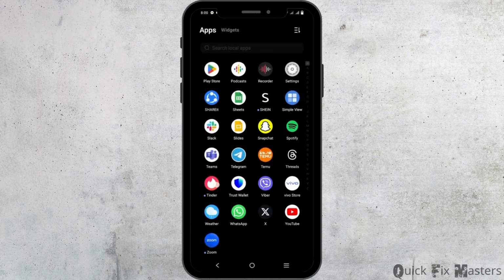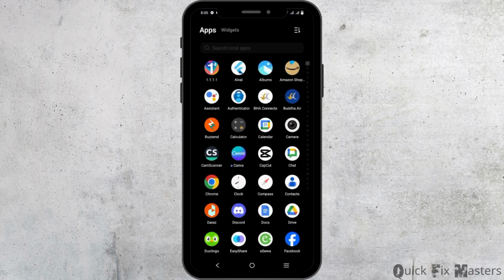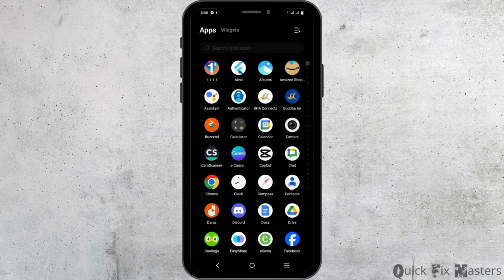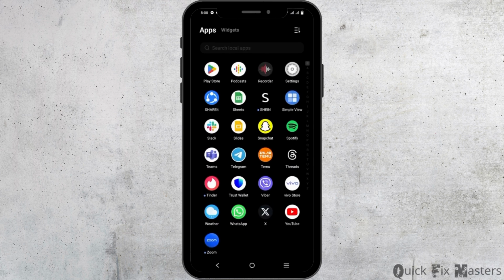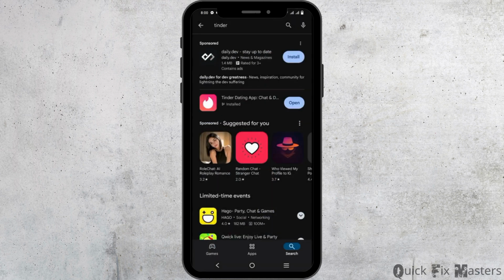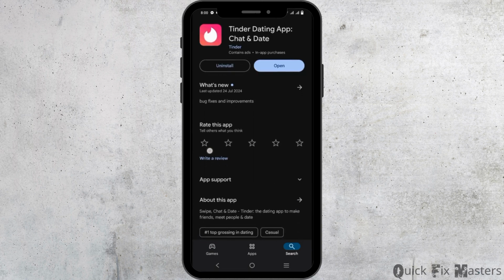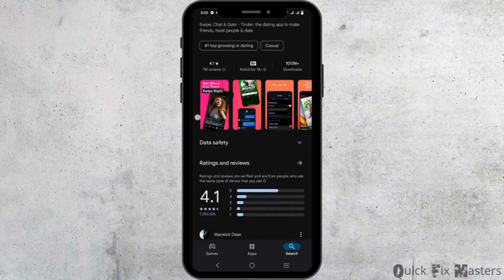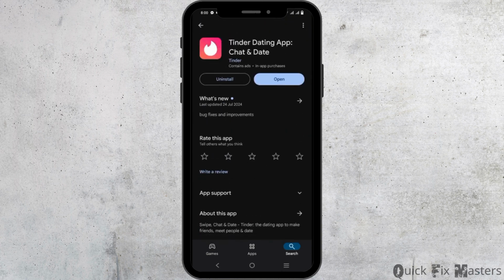Tinder App Not Working | How to Fix Tinder Not Showing Messages or Matches (FIXED)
Having trouble with the Tinder app not showing messages or matches? This video will guide you through the steps to troubleshoot and fix these issues on Tinder.

In this guide:
0:00 - Introduction
0:05 - How to Fix Tinder Not Showing Messages or Matches

Learn how to check your internet connection, update the app, clear the app’s cache, and restart your device to resolve common issues. Discover tips on ensuring your matches and messages appear correctly and how to troubleshoot specific problems like syncing issues or app glitches.

Fix the Tinder app and get back to swiping and messaging today!